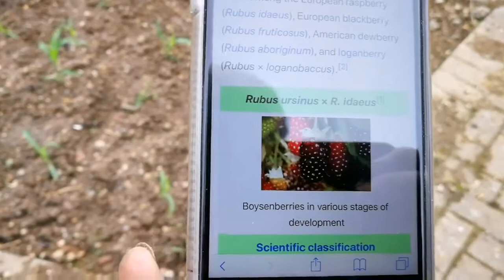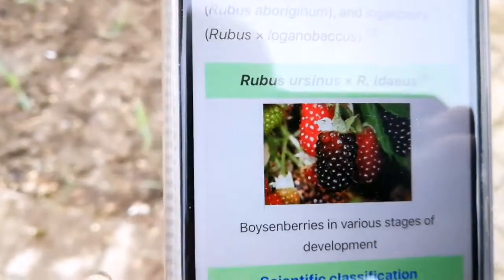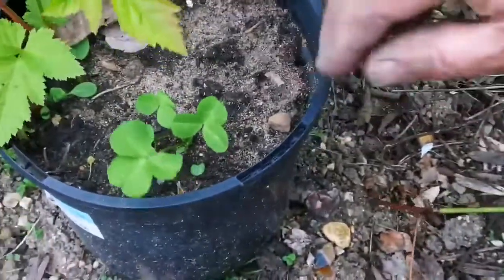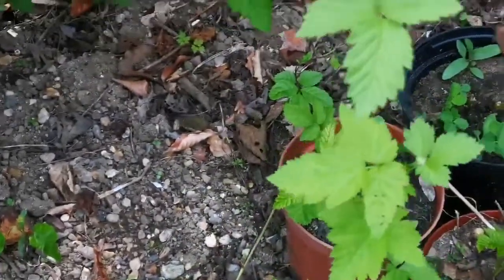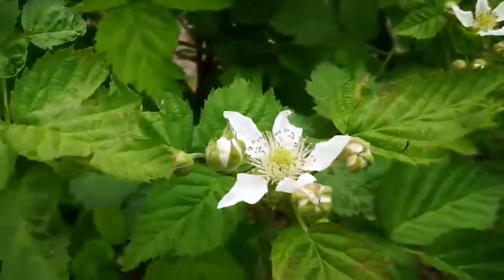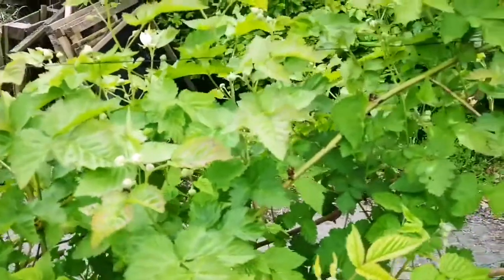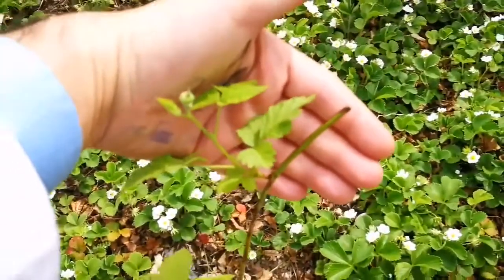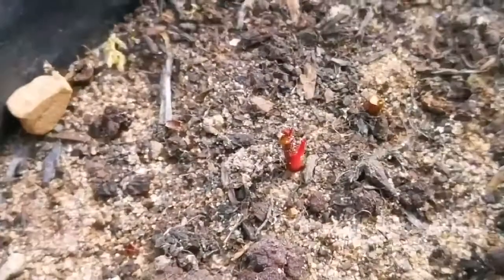Boysenberry Flowers In May/ No Dig Organic Natural Allotment Kitchen Garden And Fruit Orchard